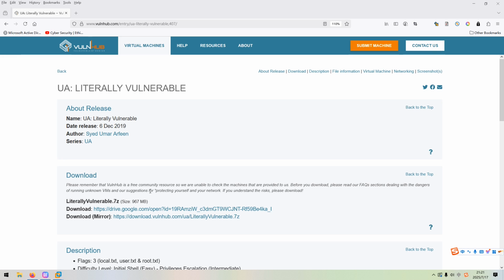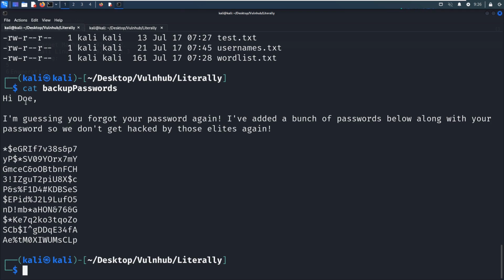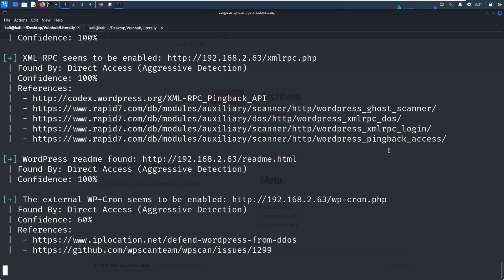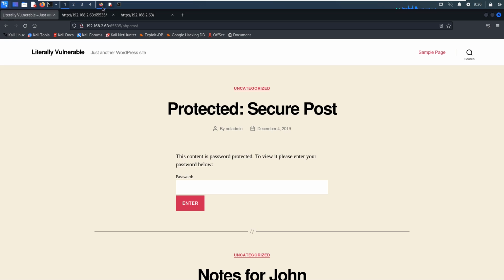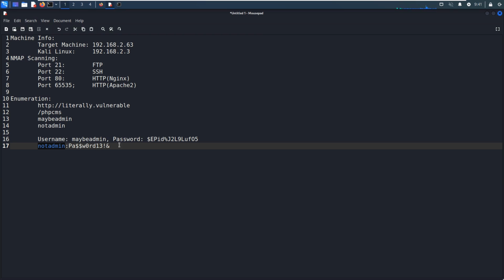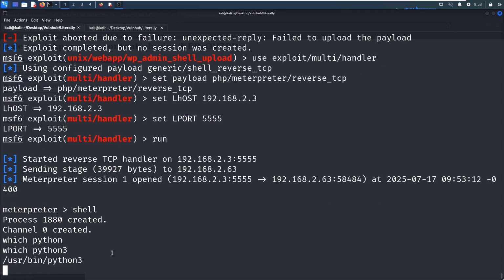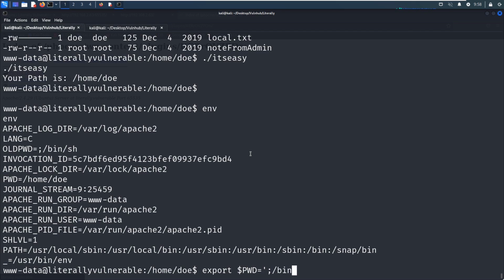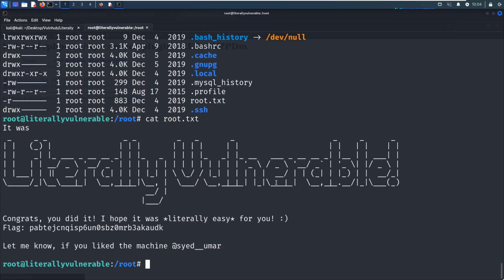UA: Literally Vulnerable VulnHub Walkthrough | Troubleshooting WordPress Exploitation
In this video, we fully exploit the UA: Literally Vulnerable machine from VulnHub:

👣 Steps Covered:

    ✅ FTP Enumeration & Custom Password Dictionary Creation

    ✅ WordPress Enumeration with WPScan (Users: maybeadmin & notadmin)

    ✅ WordPress Brute Force Attack using WPScan

    ✅ Gaining WordPress Admin Access and Finding Hidden Credentials

    ✅ Web Shell Upload via Malicious Plugin

    ✅ Manual Metasploit Handler Setup for Reverse Shell

    ✅ Post-Exploitation: SUID Binary (“itseasy”) Abuse for Lateral Movement

🧠 What You'll Learn:

    How to approach multiple web applications on a VulnHub target

    Real-world FTP and WordPress exploitation techniques

    Manual shell handler setup in Metasploit (when auto exploit fails)

    Privilege escalation via misconfigured SUID binary

📌 Tools Used:

    WPScan

    Metasploit (msfconsole)

    Custom password dictionaries

    Linux privilege escalation techniques